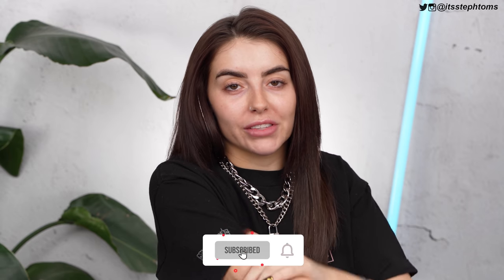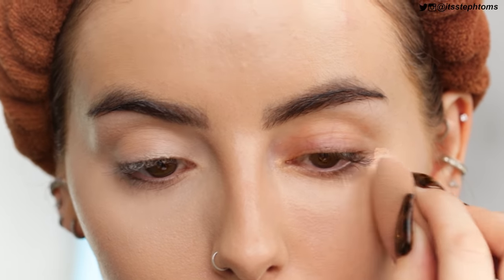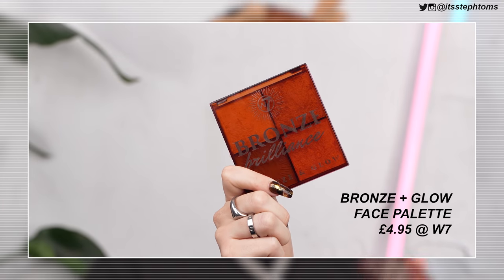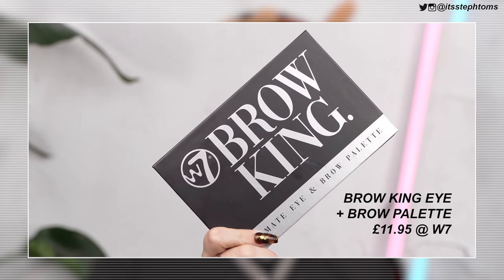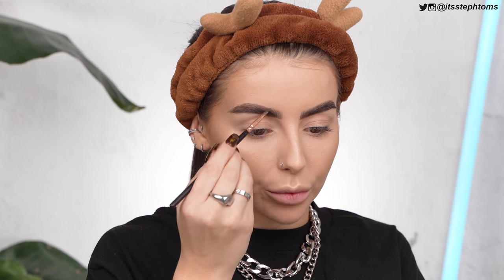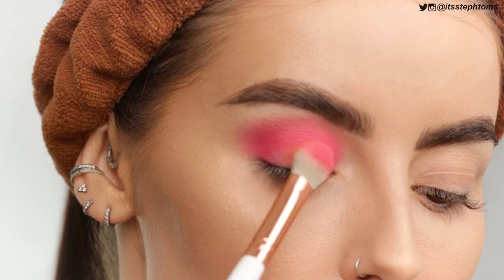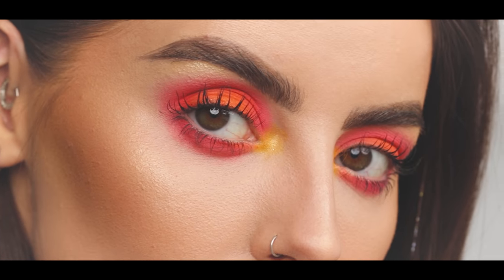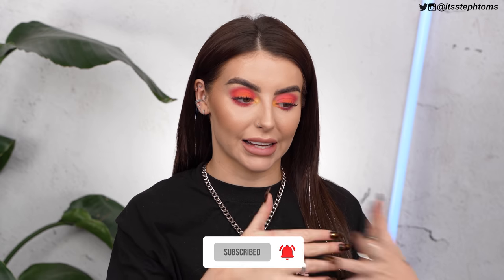*SO CHEAP!* TESTING W7 MAKEUP! FIRST IMPRESSIONS + REVIEW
Steph Toms
c/o M&C Saatchi Social
36 Golden Square
London
W1F 9EE